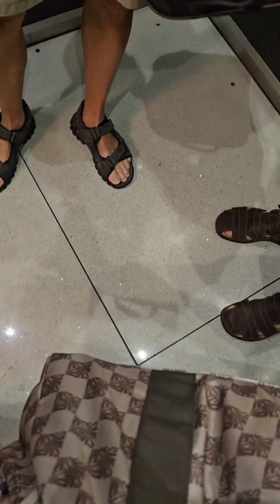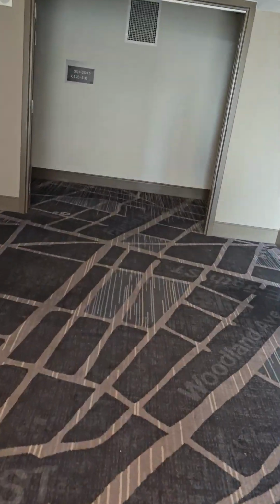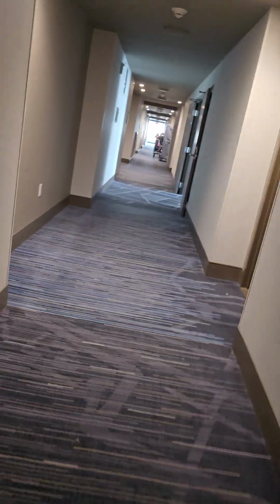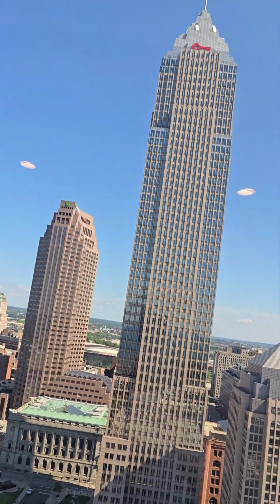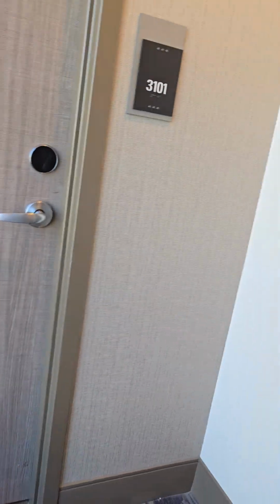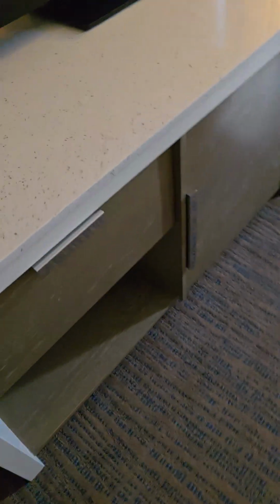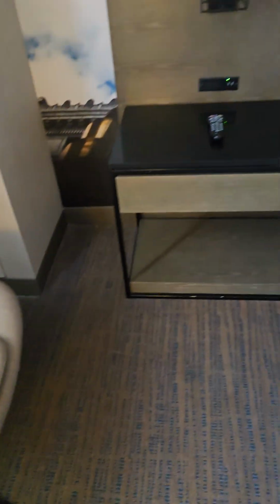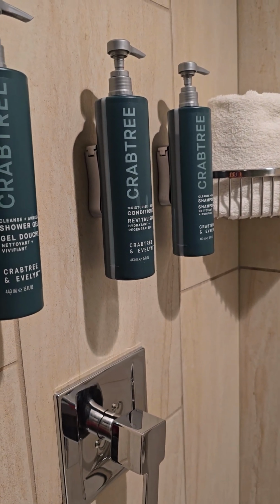introduction and room tour! Hilton Cleveland Downtown LUXURY HOTEL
room tour of the Hilton Cleveland Downtown
room: King Room. high floor, city view
cost: $645.90 for 2 nights
checkout: 11 am

overview: Overall, impressive. Classier than most hotels in Cleveland, room service was impeccable and very timely.  guest service was proficient and courteous with an air of human kindness, which you don't see often in the hospitality industry. Very satisfied!